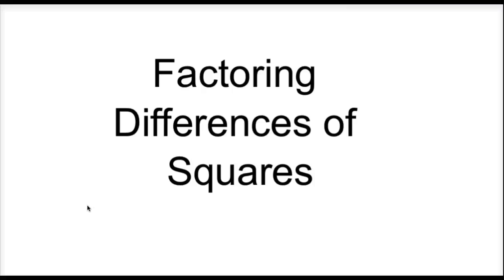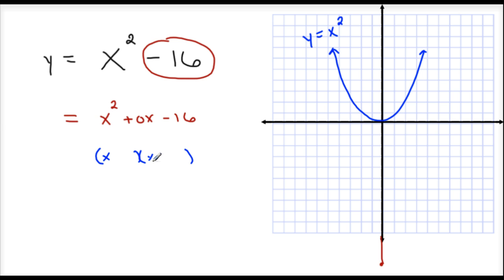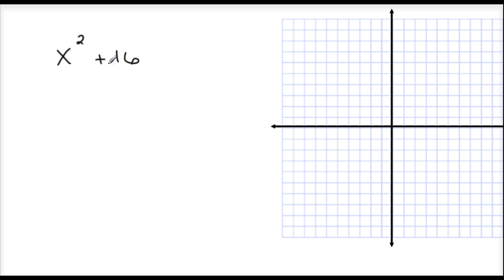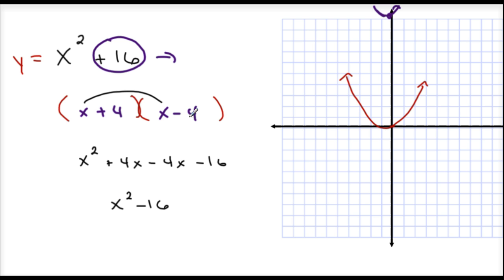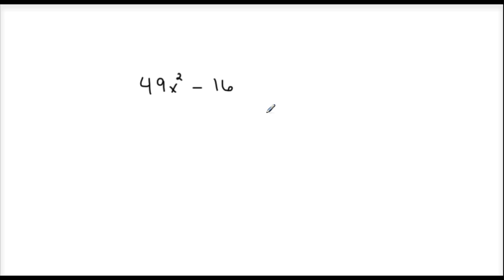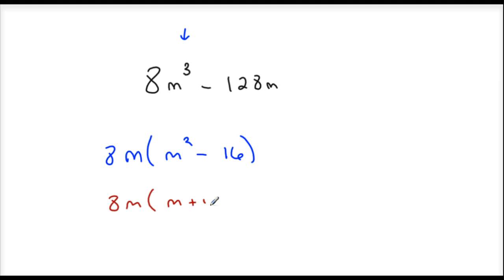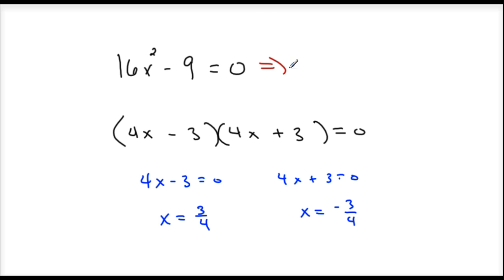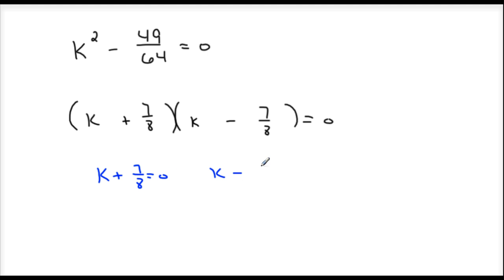Factoring Differences of Squares